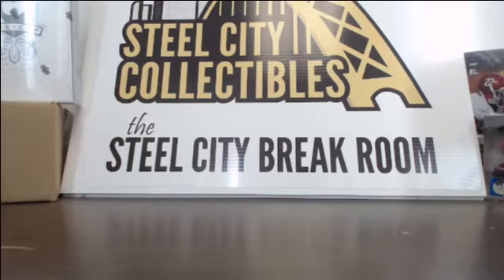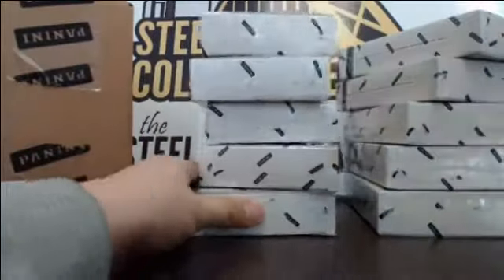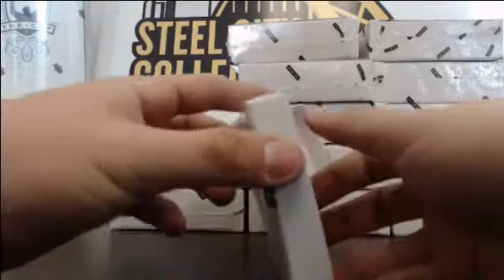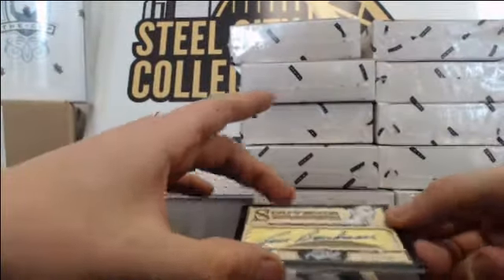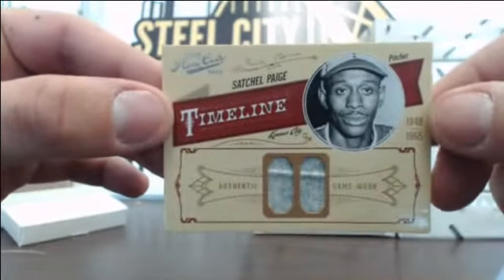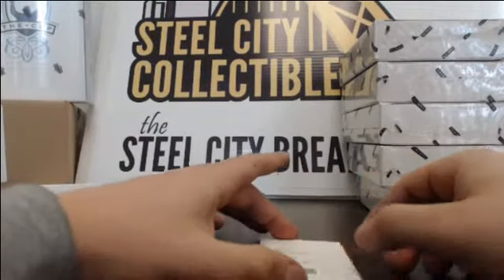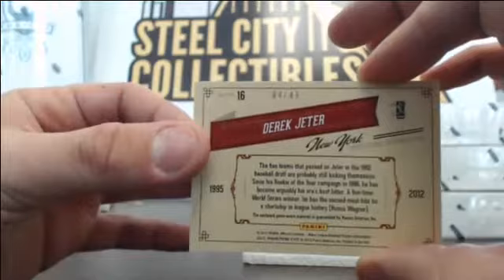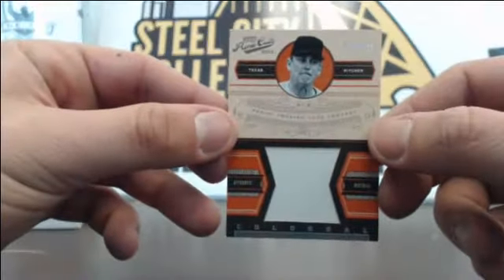John 2012 Panini Prime Cuts Baseball Case Break